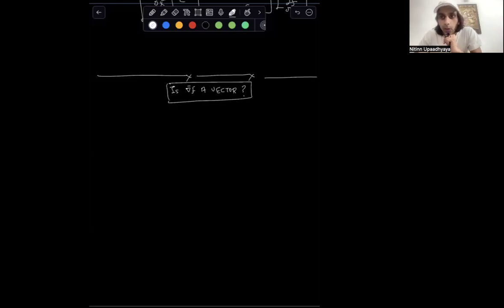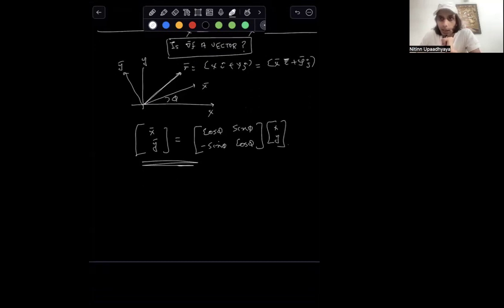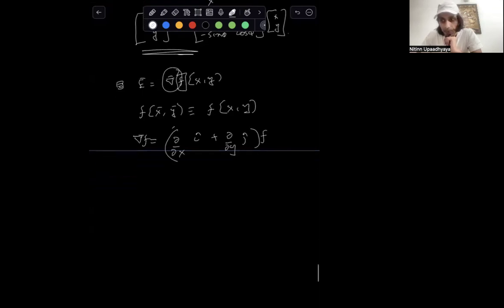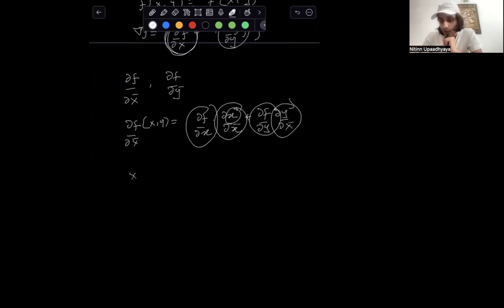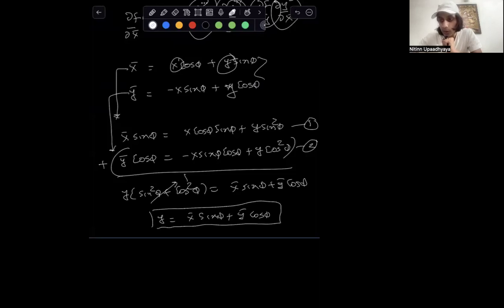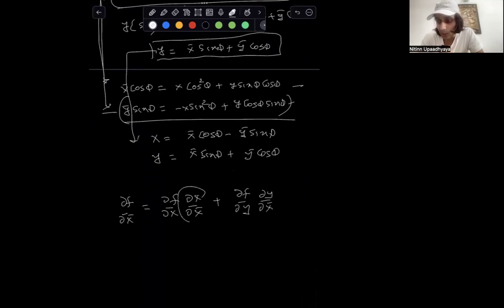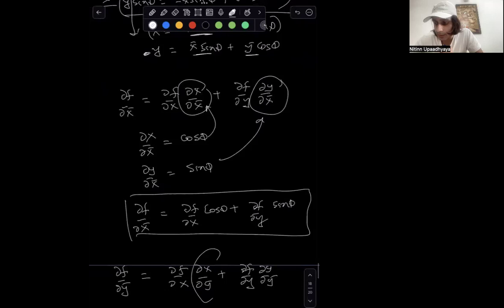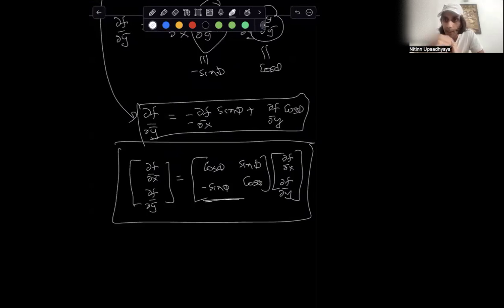Does 'Del' transform as a vector?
We discuss the vectorial nature of the Del-operator.

endeavor to bring quality and affordable learning content for you, and to offer any help we can in your learning journey.Please visit our site, check out our first course introducing differential vector calculus. You can also a book a Know-Yourself-Session with our counselor and healer Gurlleen Khhokhr.

Happy Learnings!